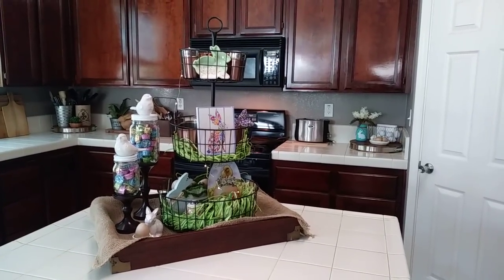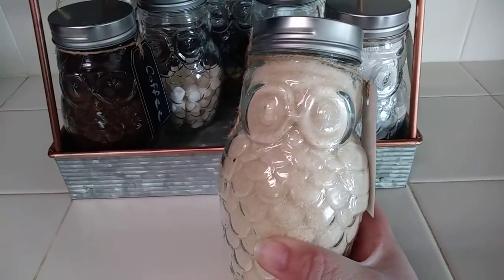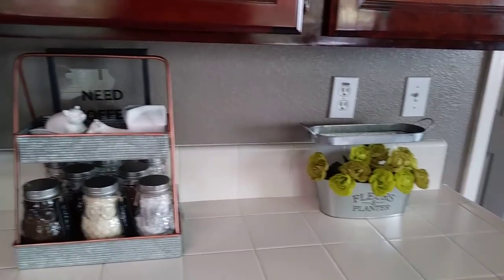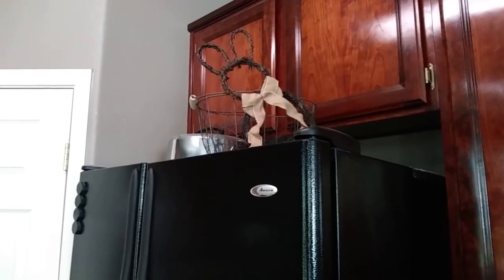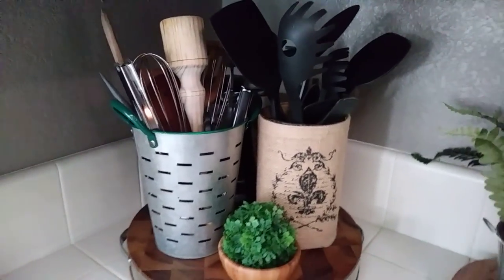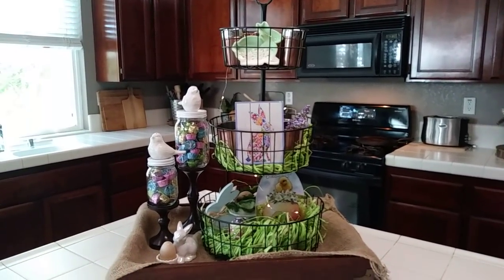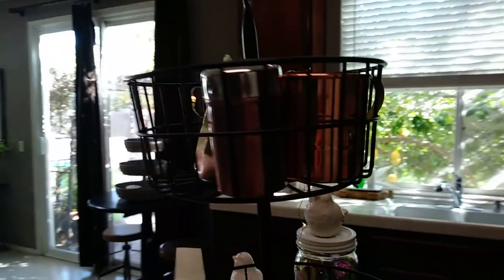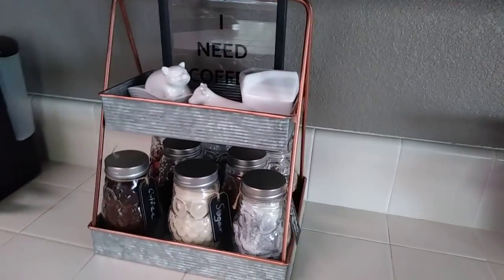Easter / Spring Kitchen Tour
I'm a home stager and I love to share with you all my decor hauls, regular hauls, staging tutorials and more.

Hi Guys!  Today I'm showing you my kitchen for spring  and Easter !